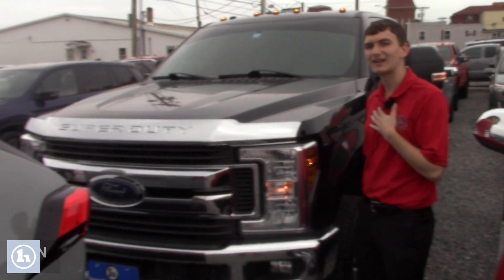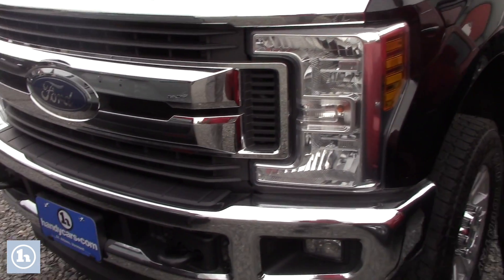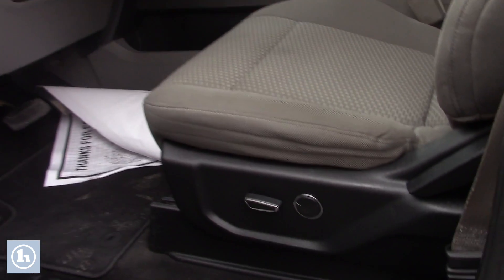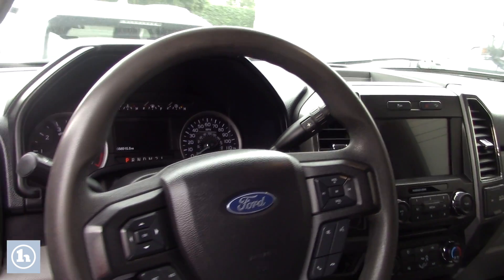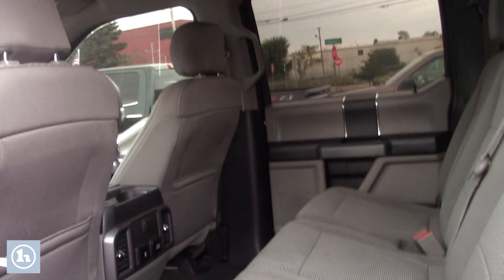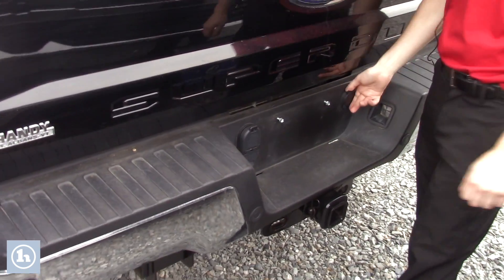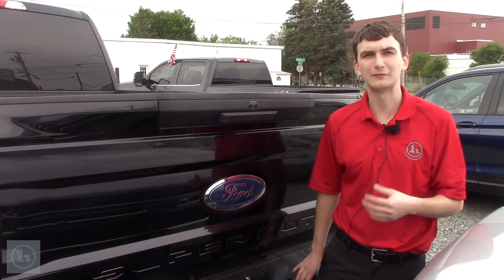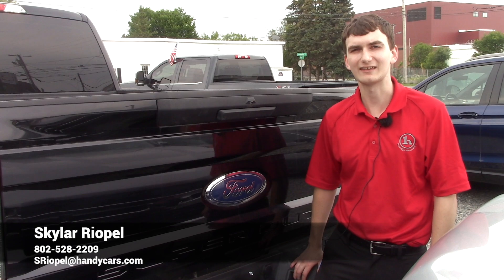2017 Ford F350 for Mike from Skylar